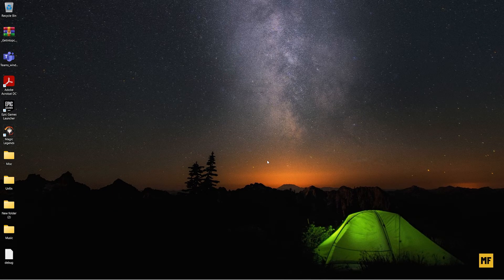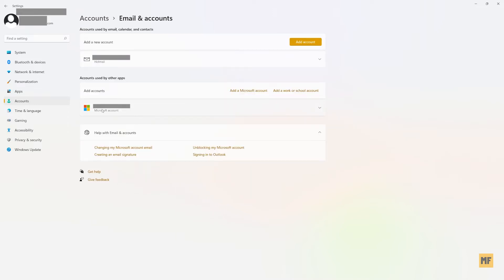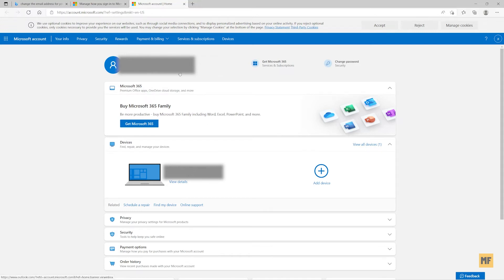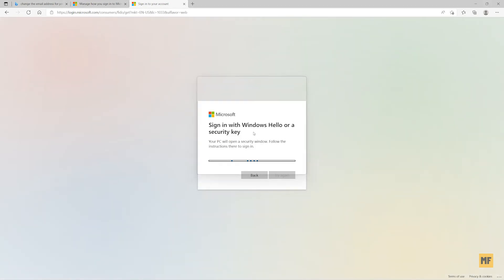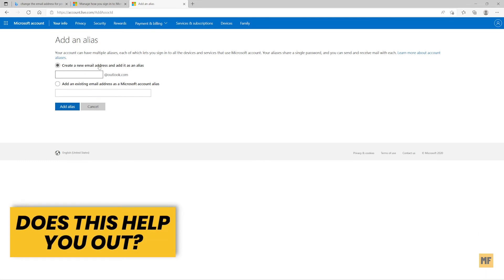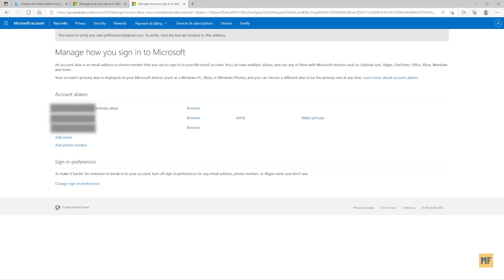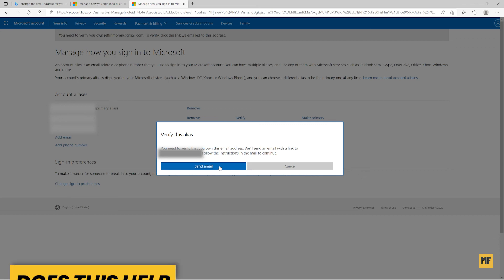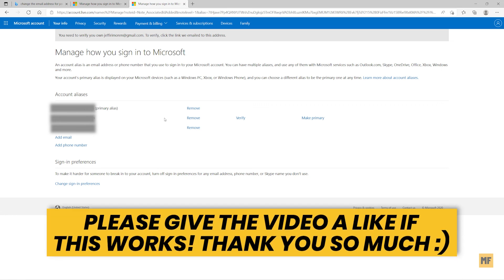How To Change Email of Microsoft Account 2022 | Add or Remove Email on Microsoft Account 2022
How To Change Email of Microsoft Account 2022 | How to Add or Remove Email on Microsoft Account 2022. Learn how to update your Microsoft account email by either creating a new email address and add it as an alias or add an existing email address as a Microsoft Account alias.

How to delete unwanted blank pages in Word | Delete Pages in word & Remove a Blank Page in Word

How to Change Date of Birth on Facebook after Limit 2021 | Change Birthday on Facebook After Limit